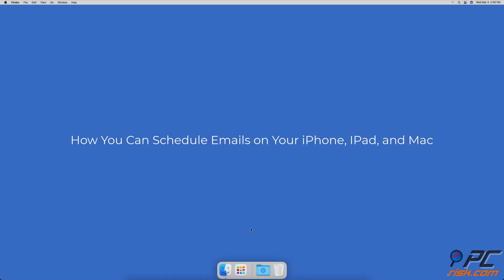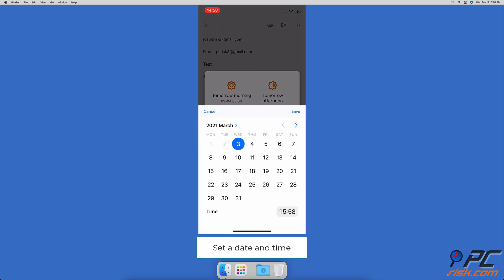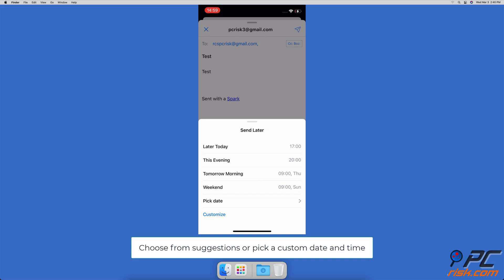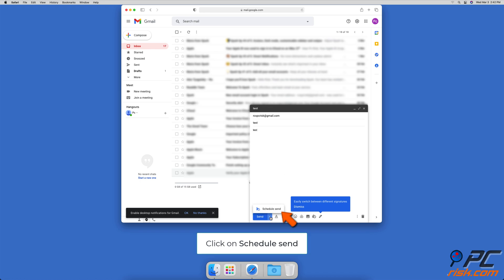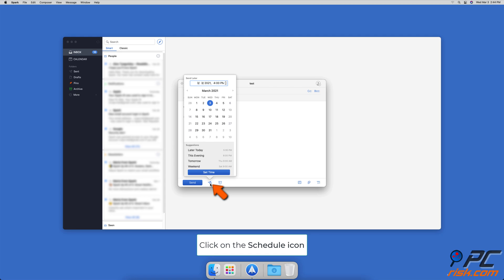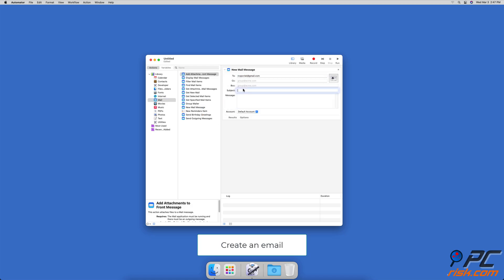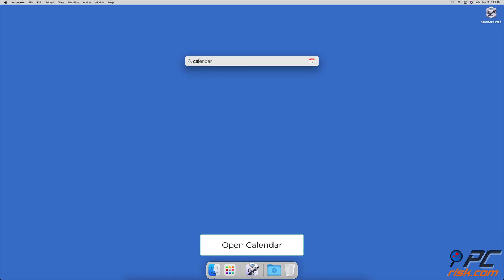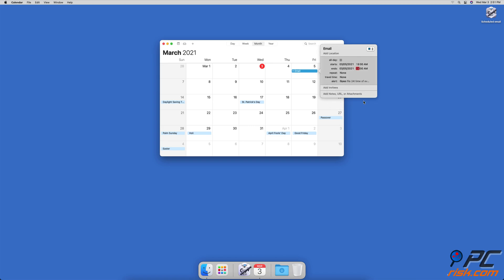How You Can Schedule Emails on Your iPhone, iPad, and Mac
Video showing how You Can Schedule Emails on Your iPhone, iPad, and Mac.